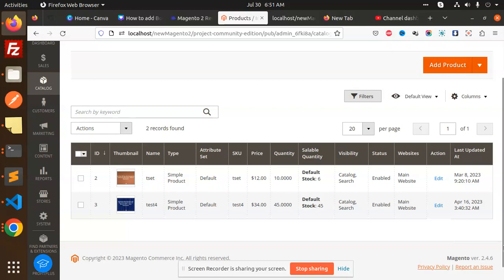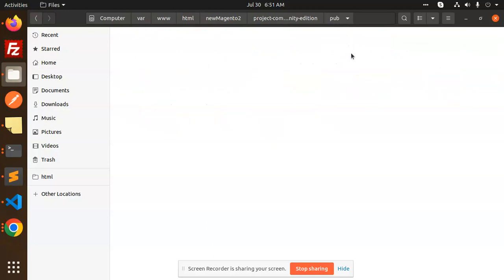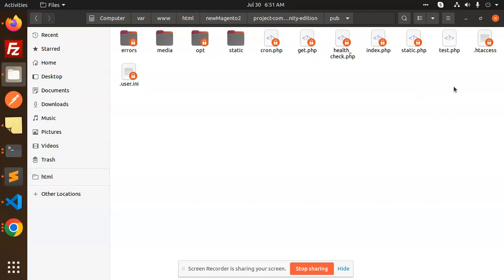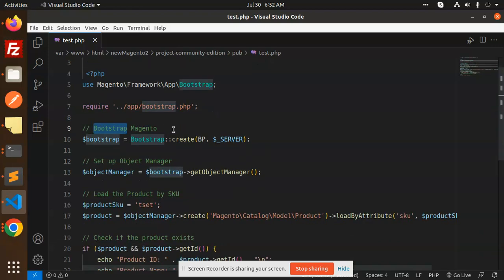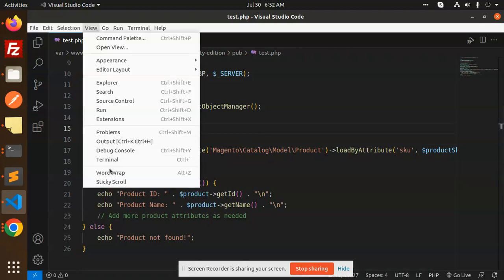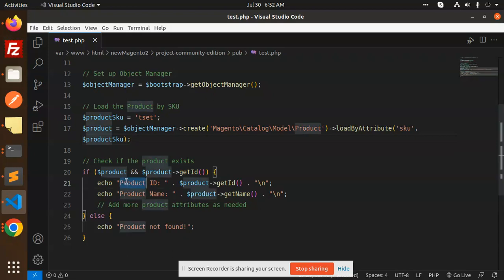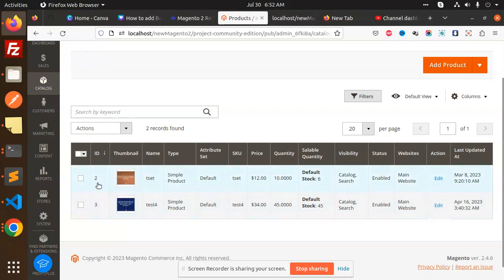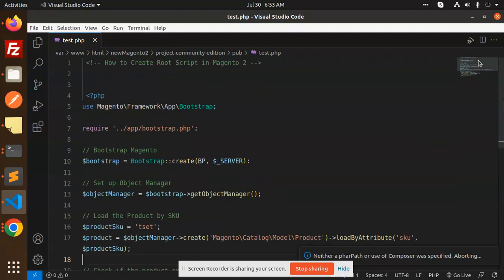How to Create Root Script in Magento 2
How do I run php custom script on magento2
Magento 2 - create custom script on root directory
How do I run custom script from magento2 root folder
How to create an independent script run on Magento 2
How to run external script outside of magento 2 root
How to Create a Custom PHP Script on Root Directory

Nest